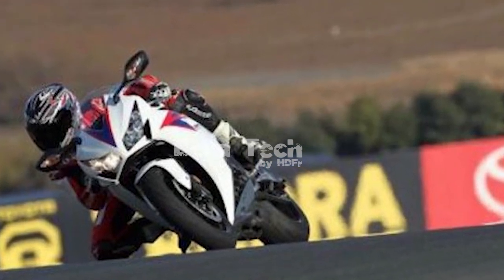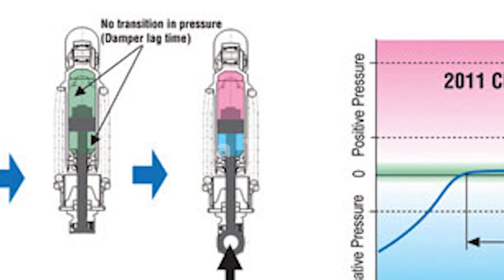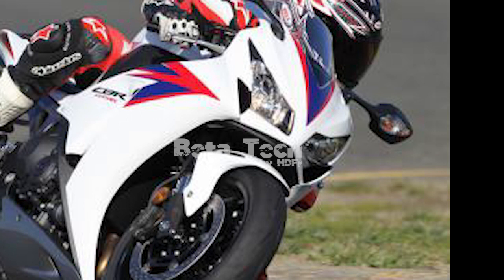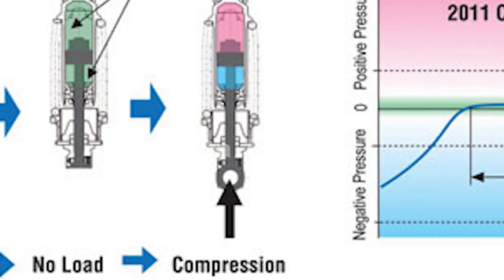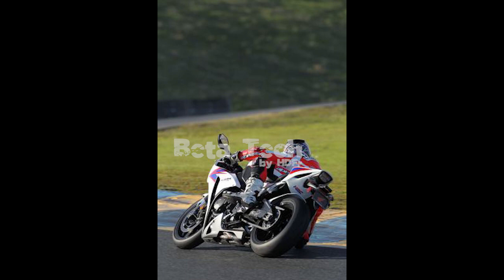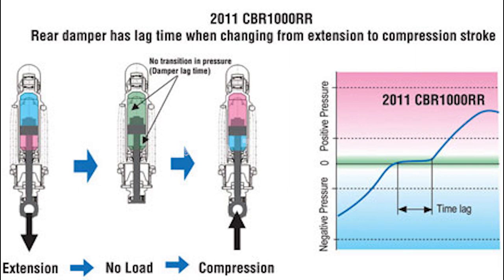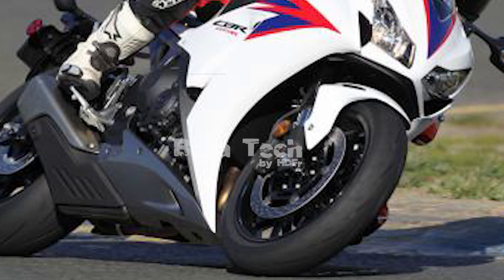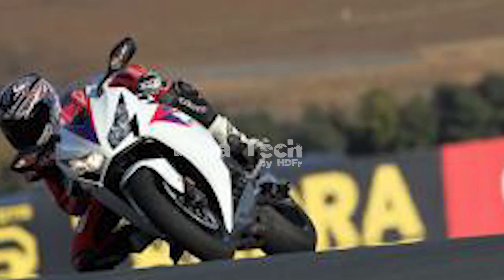2012 Honda CBR1000RR - Church of MO: 2012 Honda CBR1000RR Review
''Beta Tech'' brings to you new video about Church of MO: 2012 Honda CBR1000RR Review from this month!

If it weren’t for the reshaped, more angular front end, you probably wouldn’t have known that the Honda CBR1000RR you see here is new for 2012. The truth is, you’re half right. While a few of its competitors have forged ahead with new versions of their flagship literbikes, including traction-control systems and other assorted electronics, Honda has forged ahead with the tried and true CBR1000RR that’s remained relatively unchanged since 2008.So what’s different on the 2012 model? The most noticeable difference is its front end. Instead of the stub-nose front fairing, criticized for looking like someone who got punched in the face, the new model has a comparatively pointed front section which needs to be seen in person to fully appreciate. Honda also claims the new bodywork has been tweaked slightly in the form of a “layered fairing” to improve cooling.

2012 Honda CBR1000RR Right Side ActionWhile visually very similar to the model it replaces, the 2012 Honda CBR1000RR has some subtle yet significant changes.

The next visual clue this model is different are 12-spoke wheels that replace the three-spoke design of past models, which gives the CBR a much more striking appearance.

Honda says the new wheels are stiffer than before and thus improve rider feedback, but it wasn’t highlighting the fact these hoops suffer a combined weight gain of nearly 1 pound. However, our rep emphasizes the additional weight comes almost entirely from the hub sections, thereby minimizing its effect on rotational inertia. Indeed, after testing them back to back, I couldn’t notice a difference in its agility.

After that, the visual clues become harder to spot. Of note, however, is the upgraded suspension at both ends. The desirable Showa Big Piston Fork seen on supersports from both Suzuki and Kawasaki now grace the Honda. Out back is what Honda calls a “balance-free” rear shock, also from Showa.